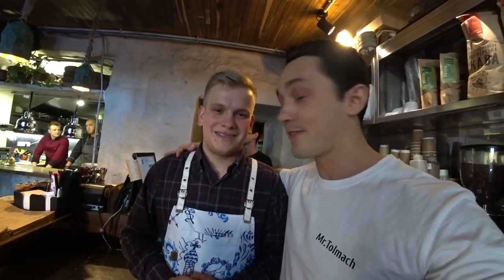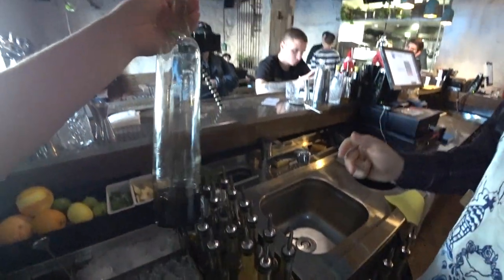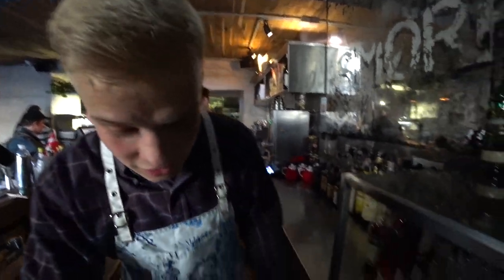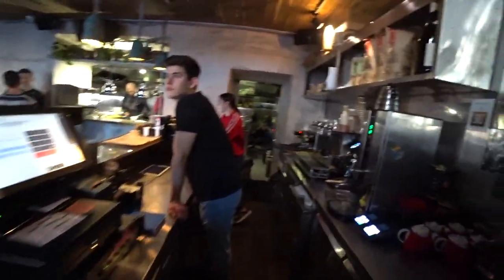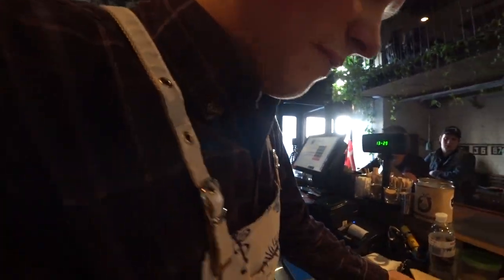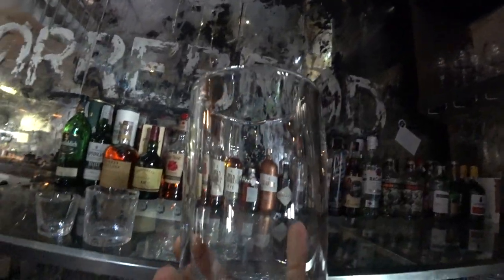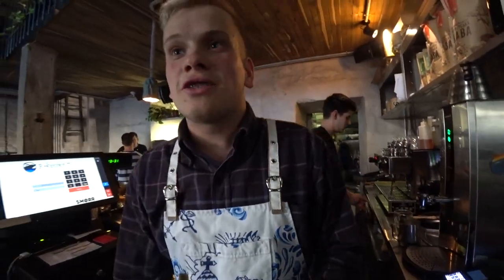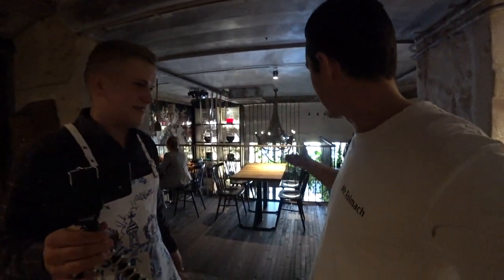Bar review. Smorrebrod/Kiev.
Small and neat place with Scandinavian cuisine and great Mr.Tolmach's cocktails. Come and see everything with your eyes;)

4 GORODETSKOGO STR., KIEV
from 8:00 till 23:00